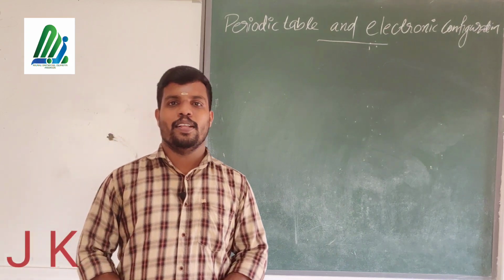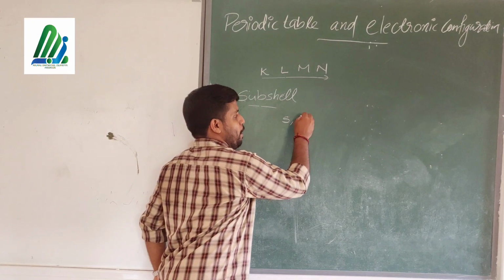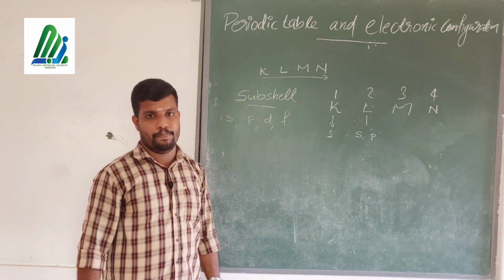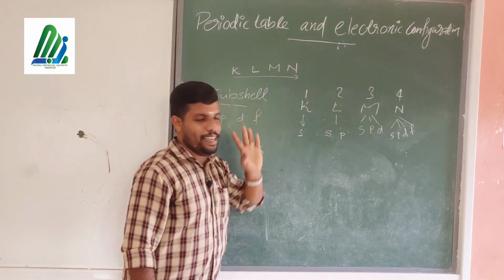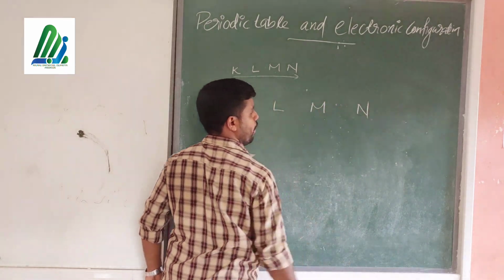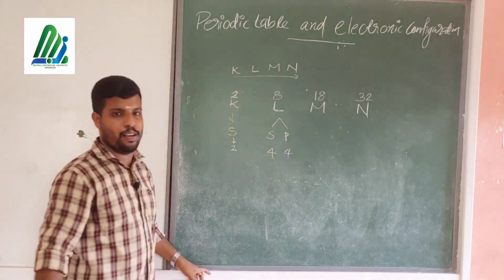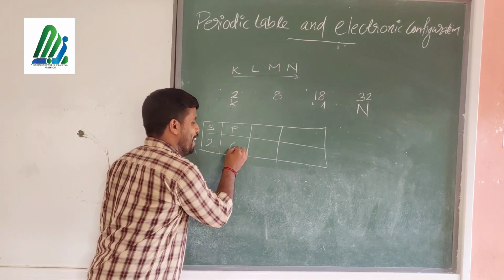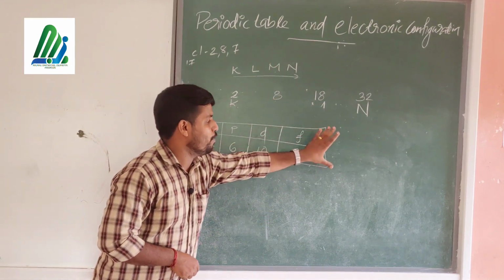SSLC CHEMISTRY | Episode 2 | CHAPTER 1 | By: JAYAKRISHNAN | MAJMAU ONLINE CLASS